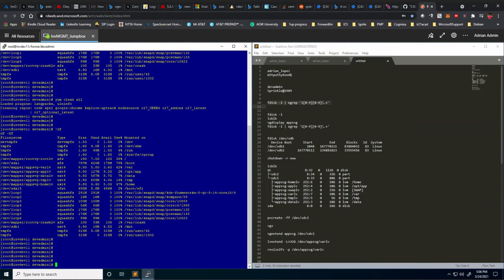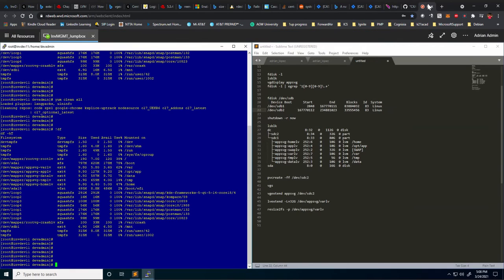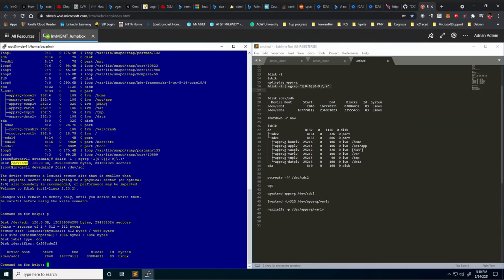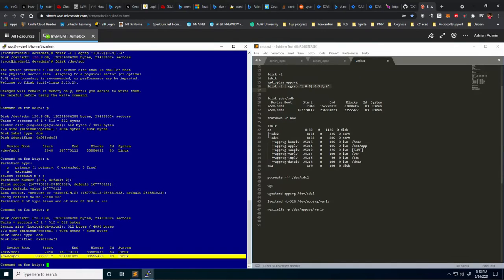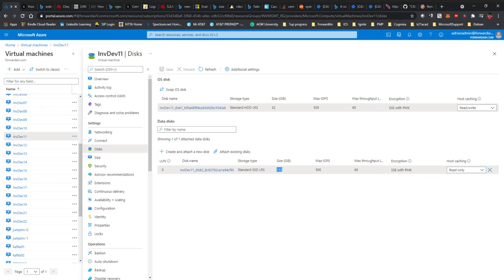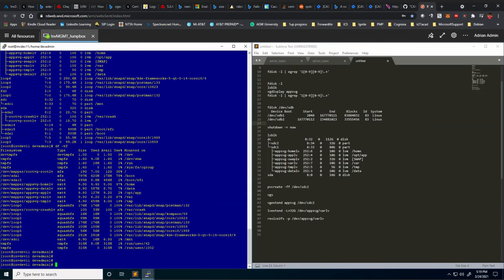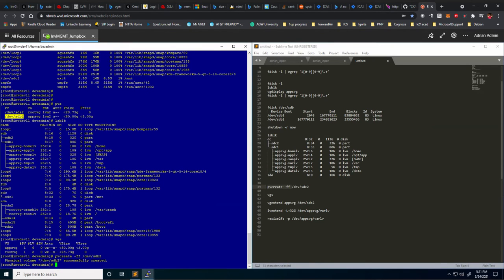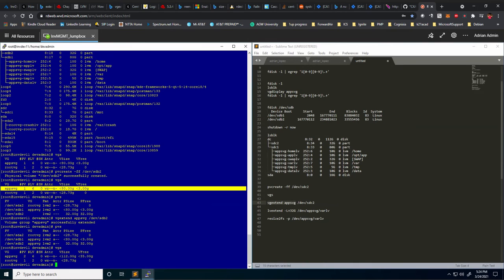[Live expansion] of /var ext4 logical volume in RHEL 7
[Live expansion] of /var ext4 logical volume in RHEL 7 Azure VM

Attached LUN was expanded from 80 to 112 GB.
Grow the /var filesystem with these new 32G

* Grep and match whether the kernel is able to recognize the new attached LUN greater than 100G
fdisk -l | egrep '1[0-9][0-9]\.+'

lsblk
vgdisplay appsvg

fdisk /dev/sdb
  Device Boot      Start         End      Blocks   Id  System
/dev/sdb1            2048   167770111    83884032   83  Linux
/dev/sdb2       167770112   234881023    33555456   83  Linux

shutdown -r now

lsblk
dc                  8:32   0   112G  0 disk
├─sdc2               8:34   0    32G  0 part
└─sdc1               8:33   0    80G  0 part
  ├─appsvg-homelv  252:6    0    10G  0 lvm  /home
  ├─appsvg-applv   252:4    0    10G  0 lvm  /opt/app
  ├─appsvg-swaplv  252:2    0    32G  0 lvm  [SWAP]
  ├─appsvg-varlv   252:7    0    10G  0 lvm  /var
  ├─appsvg-tmplv   252:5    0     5G  0 lvm  /tmp
  └─appsvg-datalv  252:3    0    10G  0 lvm  /data
sda                  8:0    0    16G  0 disk

pvcreate -ff /dev/sdc2

vgs

vgextend appsvg /dev/sdc2

lvextend -L+32G /dev/appsvg/varlv

resize2fs -p /dev/appsvg/varlv